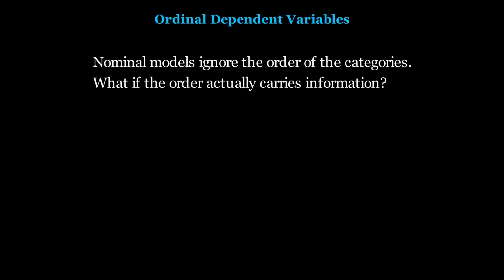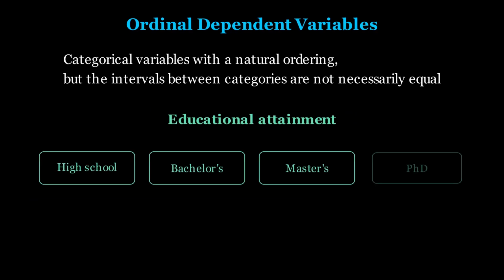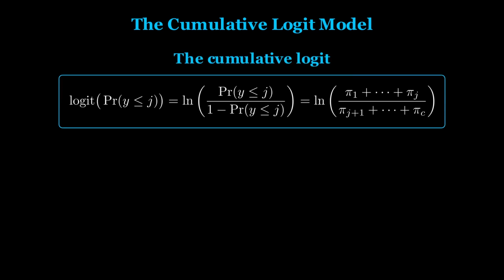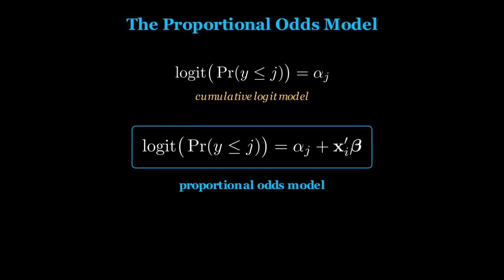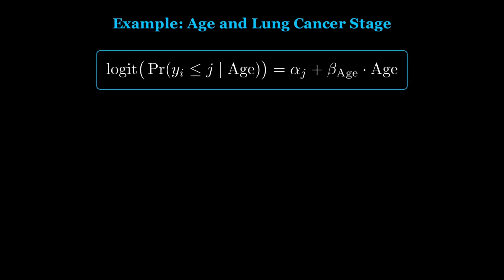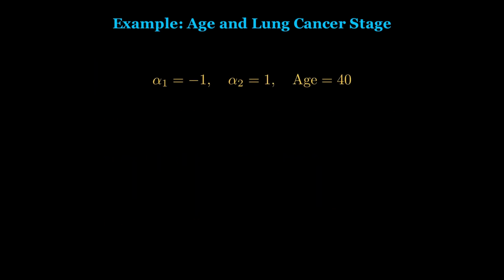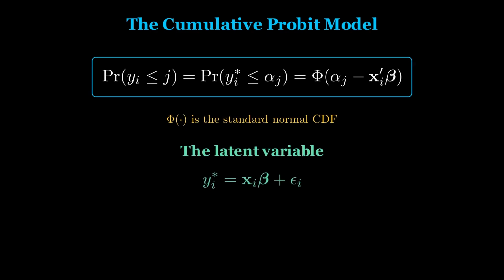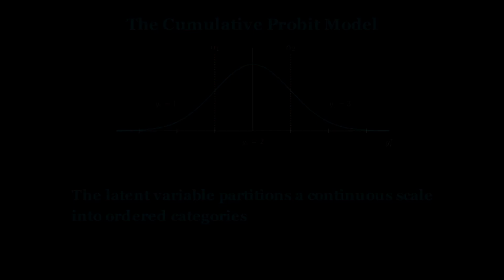2.17 Ordinal Dependent Variables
Ordinal Dependent Variables

📌 Timestamps
00:00 Intro
01:01 Ordinal Dependent Variables
02:08 Cumulative Logit Model
04:22 Proportional Odds Model
05:46 Proportional Odds Model Example
08:41 Cumulative Probit Model